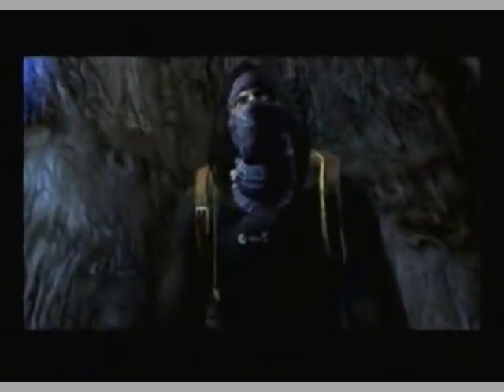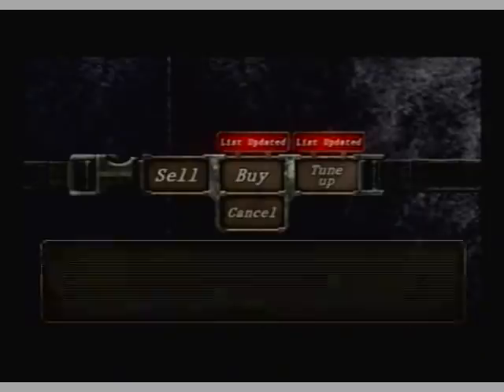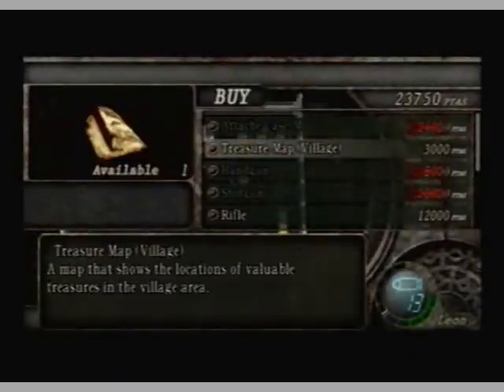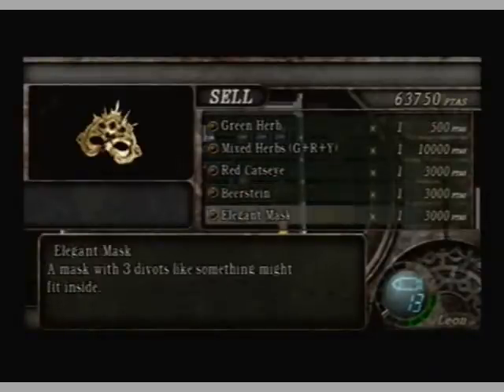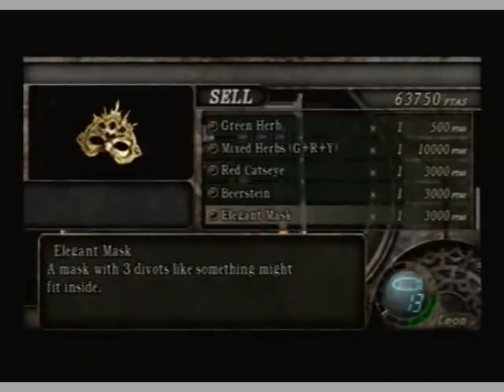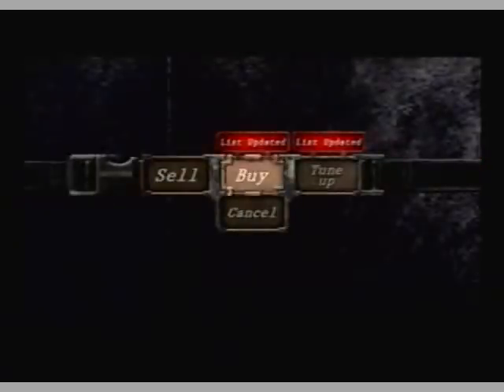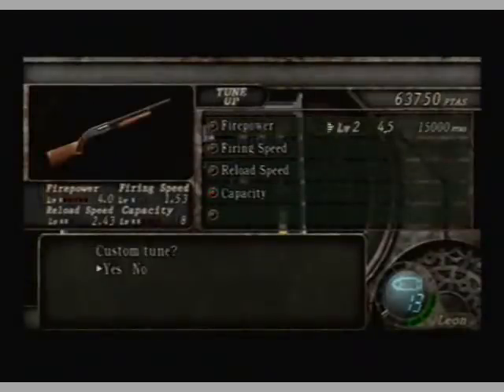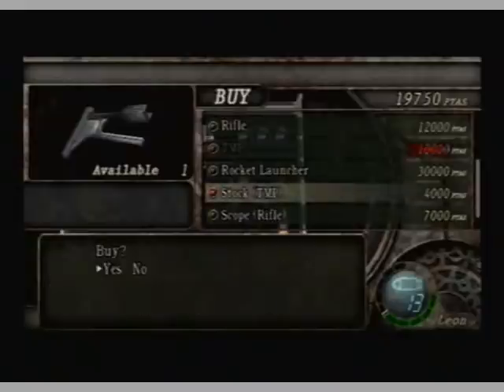Resident Evil 4 Walkthrough Part 7 - TMP with Stock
we buy the tmp